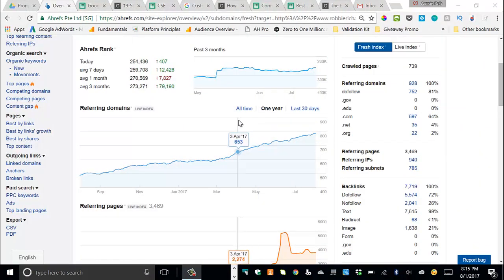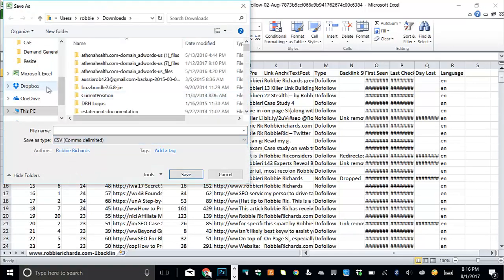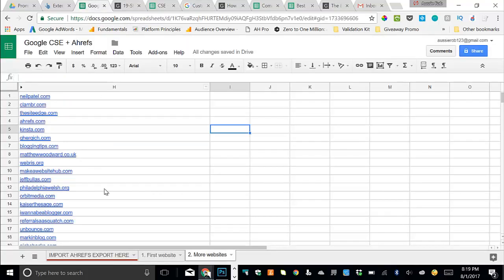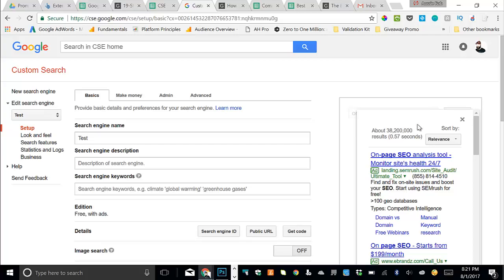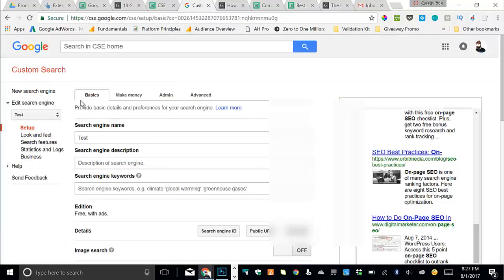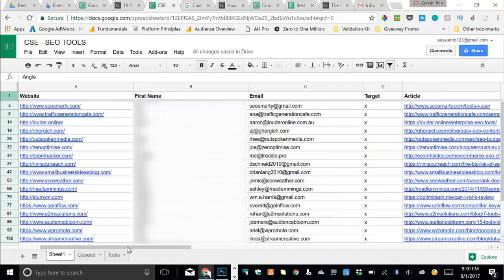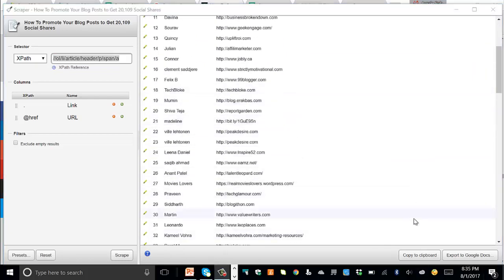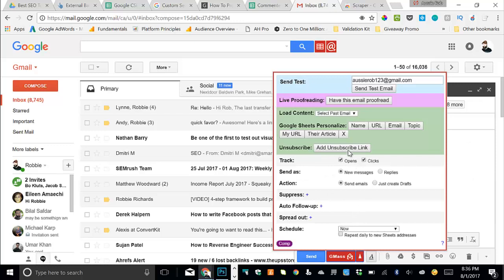3 Ways to Scale Link Building with Custom Search Engines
In this video, you'll learn 3 out-of-the-box ways to use Google Custom Search Engines (CSEs) to scale your link building campaigns.

Turn linkers into repeat linkers.
Mine crowdsourced content for backlink gold.
Turn comments into backlinks.

I've used these exact tactics to build dozens of quality links in the last 30 days.

Want 12 more advanced link building strategies?